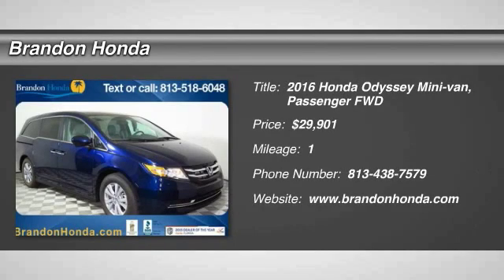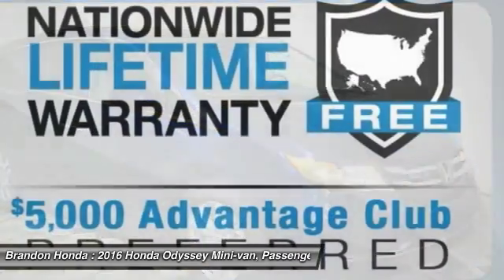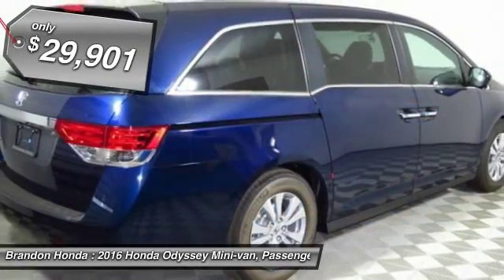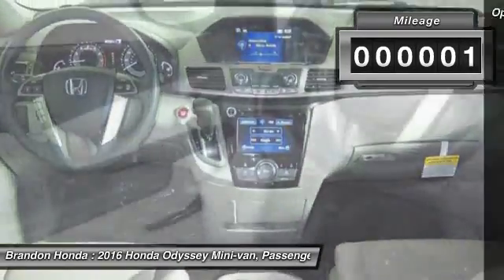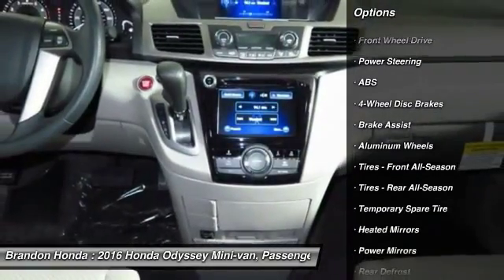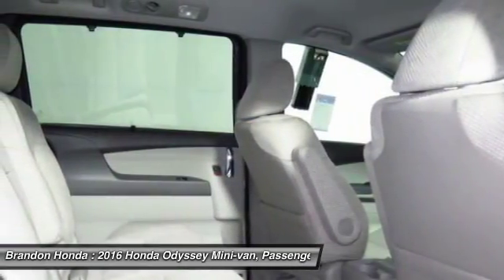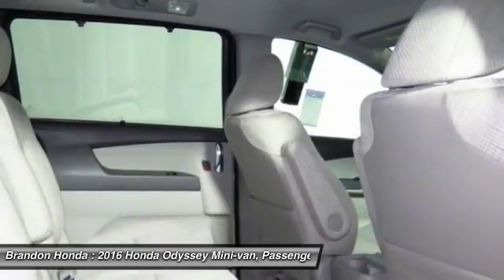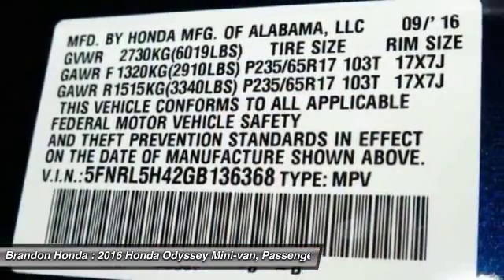2016 Honda Odyssey Tampa FL B136368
2016 Honda Odyssey EX - $29901

Brandon Honda
9209 East Adamo